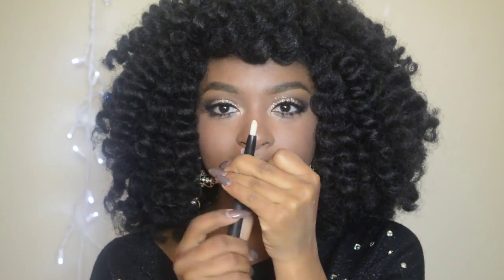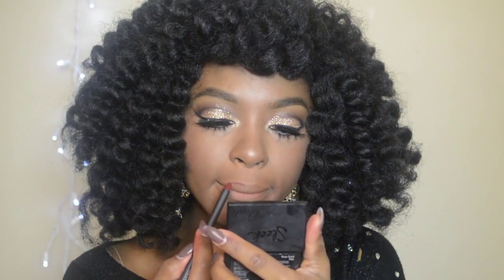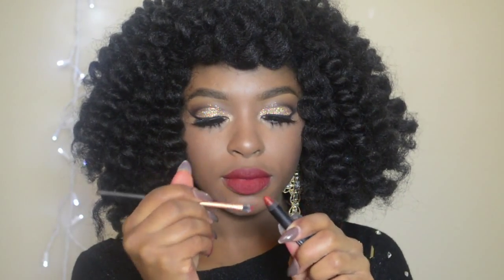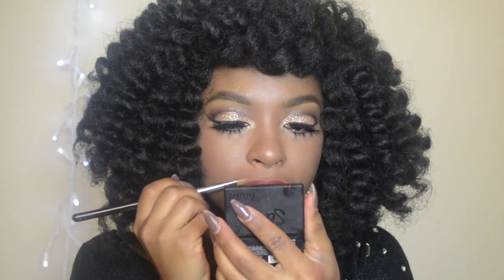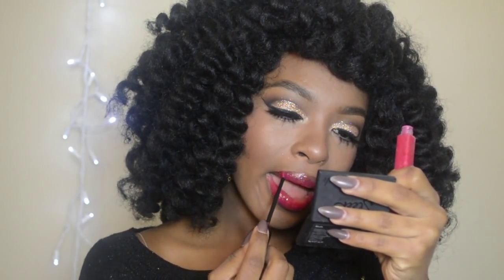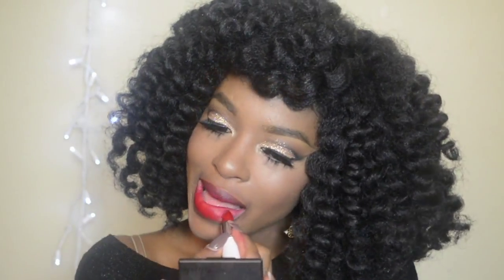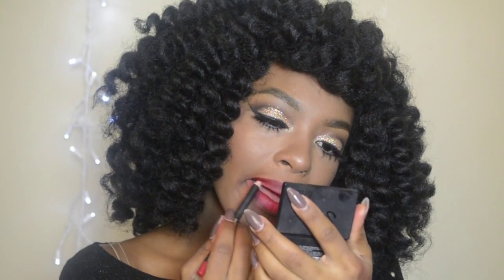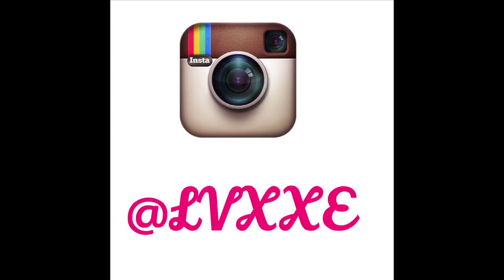The Perfect Red Lip| Tips Tricks and Swatches For EVERY Color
Watch in HD!

Red lips ooze sex appeal but there's nothing sexy about chapped or feathered lips. Here I show you from start to finish how to achieve the perfect red lips and a product for every color.